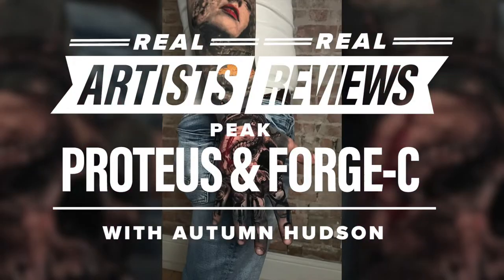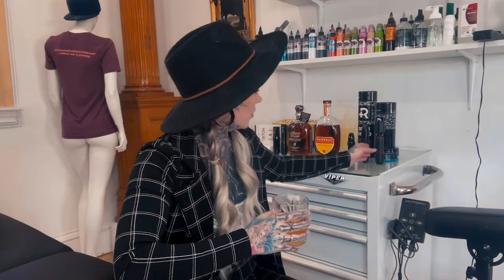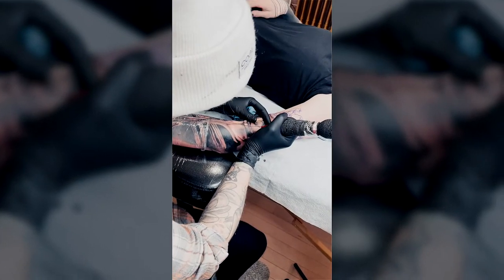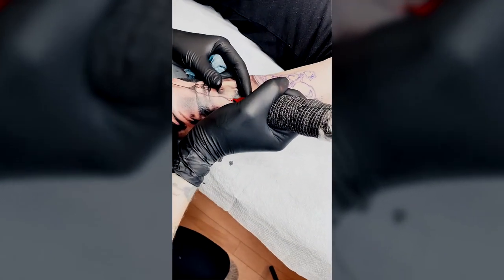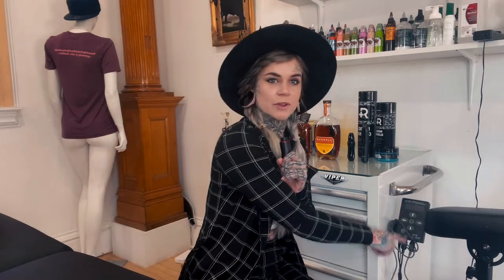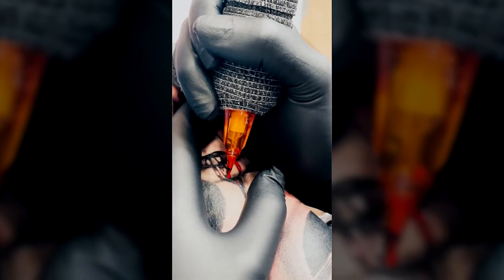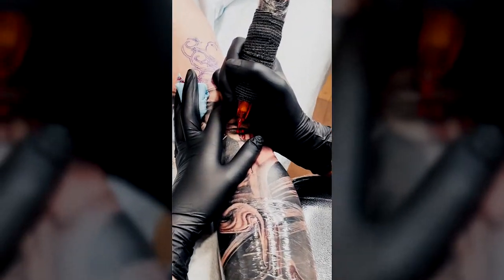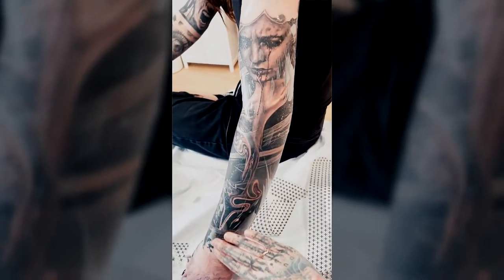Real Artists, Real Reviews: PEAK Proteus & Forge-C with Autumn Hudson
Tattoo artist Autumn Hudson is giving us her review of the PEAK Proteus tattoo machine, paired with the wireless Forge-C battery pack. In this episode of Real Artists, Real Reviews, catch her honest first impressions and opinions as she tests out that adjustable stroke length, machine power, and battery life on her signature emotional surrealism tattoo style.